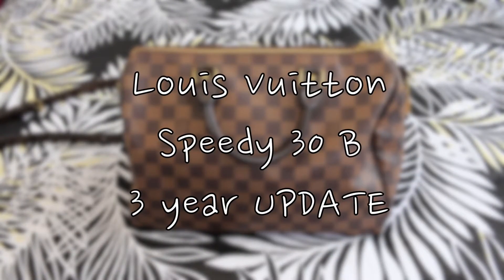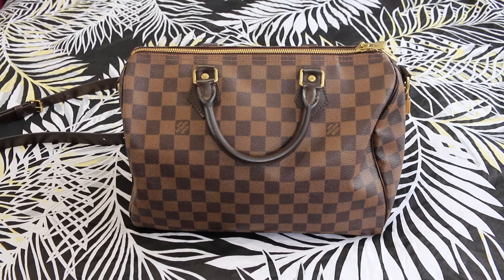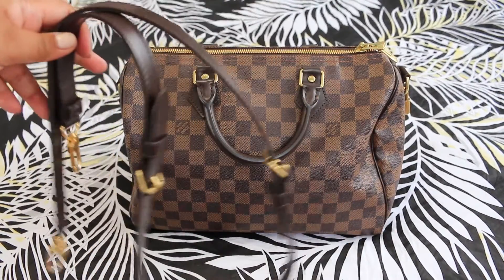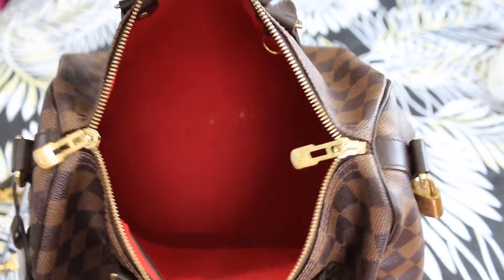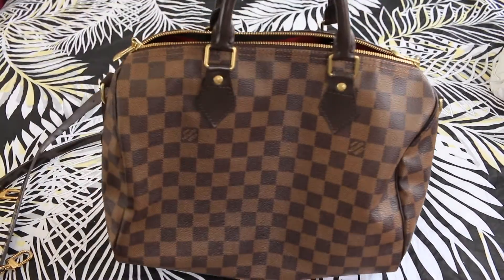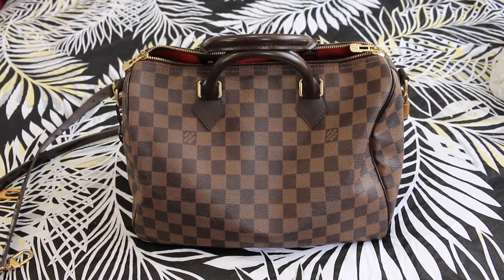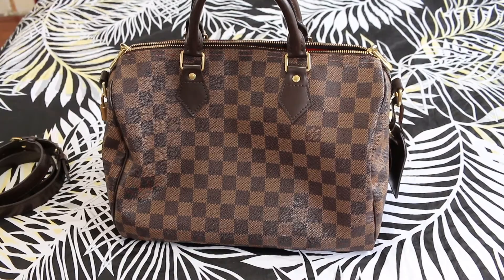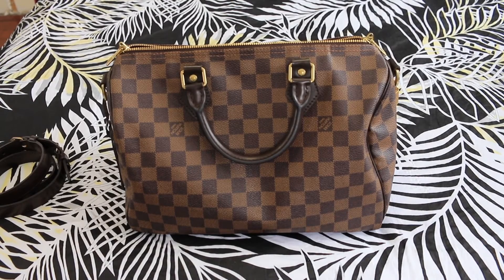Louis Vuitton Damier Ebene Speedy 30 B | 3-4 year Update!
heyyyy babes!!

I'm starting to do more videos on bags that I've had for longer then a year and do an update video on them. If that's something you babes want to see more of, please let me know! This is a 3+ year update on my LV Speedy 30 B in Damier Ebene. I love this bag, it's definitely me go-to and I've got my moneys worth from this bag, I recommend it forsure!

Thank you so much for your constant support I am truly grateful to have such amazing friends!

Love,
Kat xoxoxox